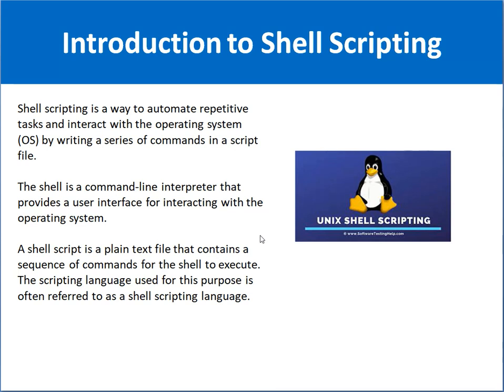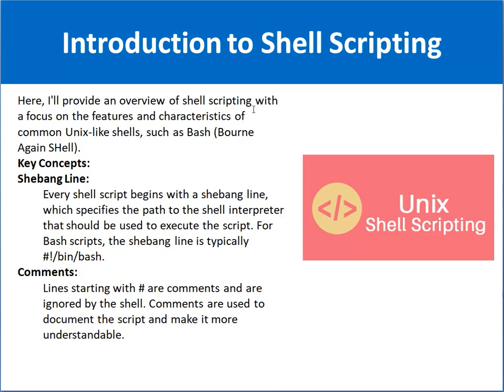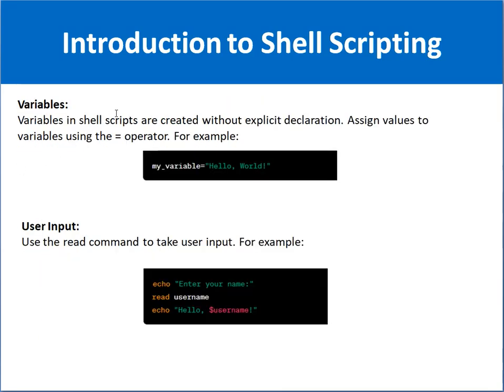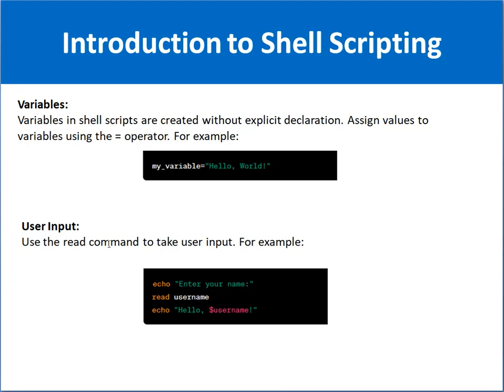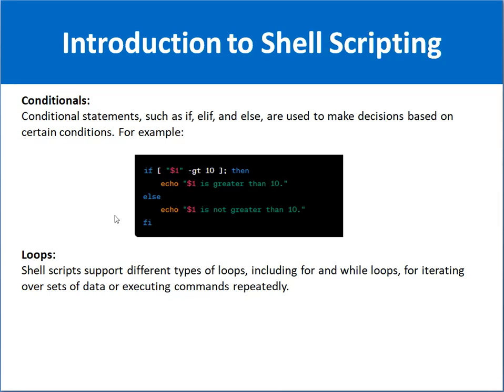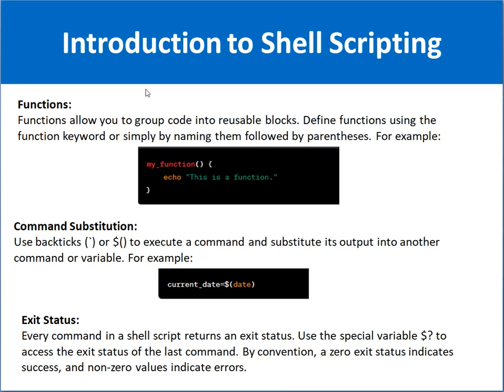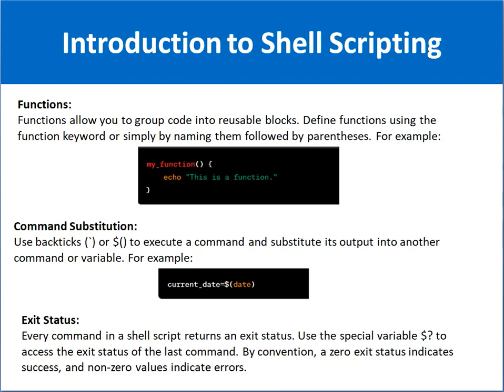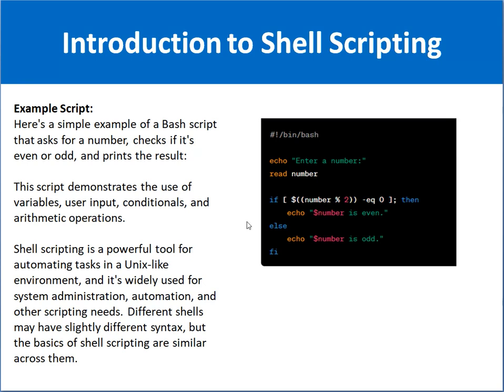Introduction to Shell Scripting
Shell scripting is a way to automate repetitive tasks and interact with the operating system (OS) by writing a series of commands in a script file.

The shell is a command-line interpreter that provides a user interface for interacting with the operating system.

A shell script is a plain text file that contains a sequence of commands for the shell to execute. The scripting language used for this purpose is often referred to as a shell scripting language.